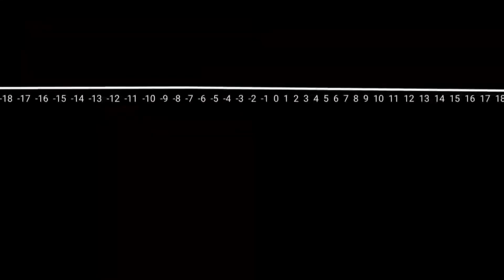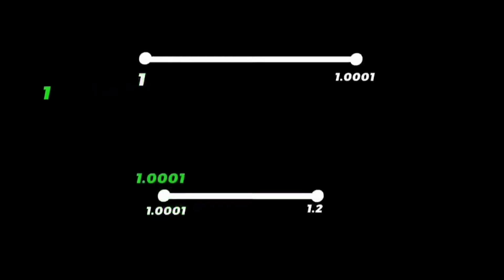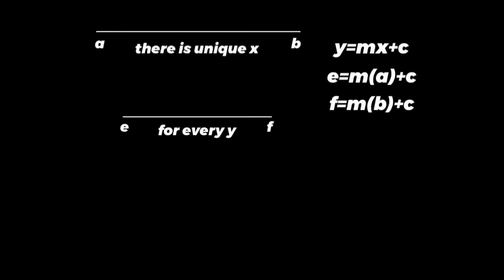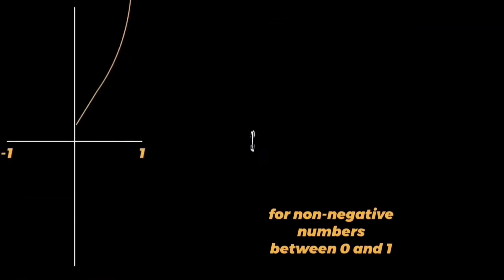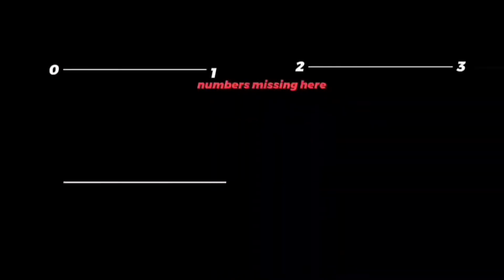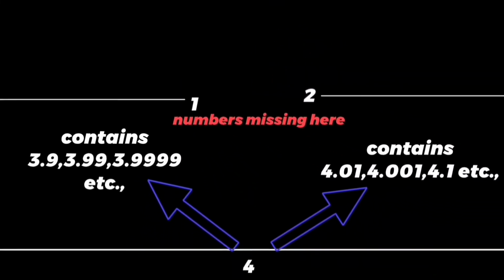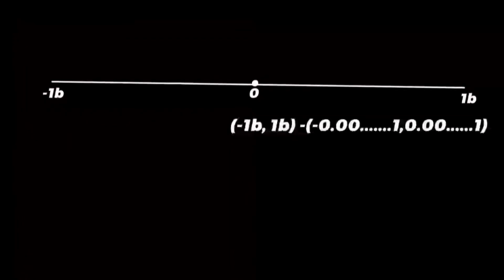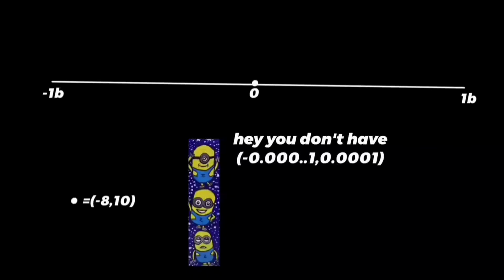Topology | Neighbours | Finite intersection | Arbitrary Unions | Axioms for Neighbours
Why finite intersection why arbitrary union

This video is a continuation from previous video. In this video I have discussed about the importance of neighbours. Why Intersection. Why union. How two lines are equivalent. How can real numbers arranged in a finite line.

Forgive my grammer